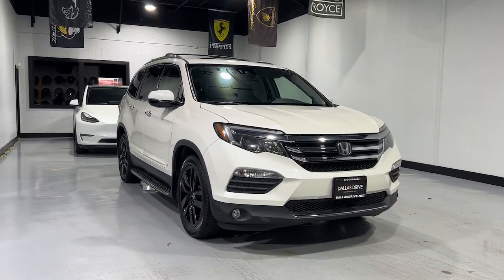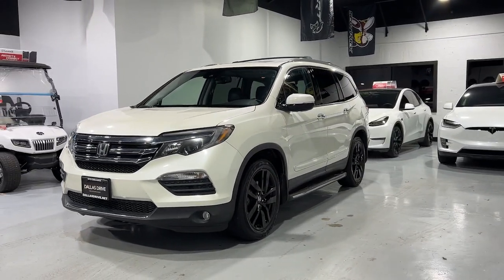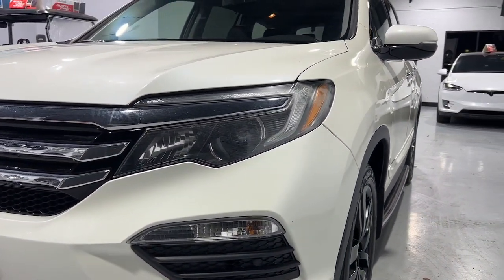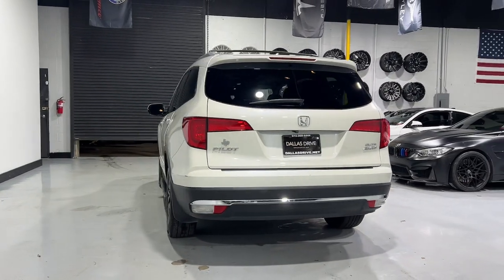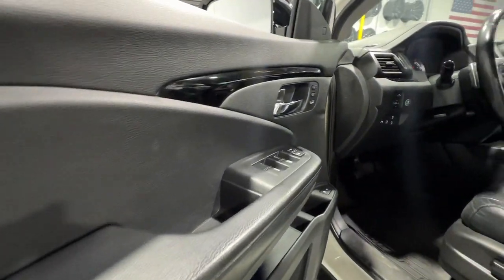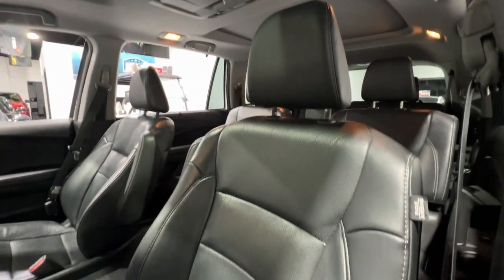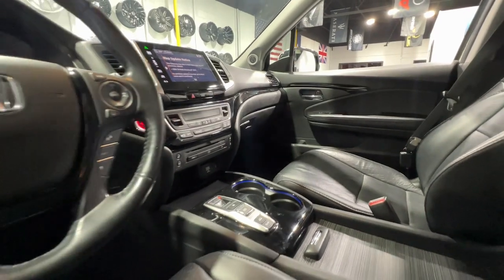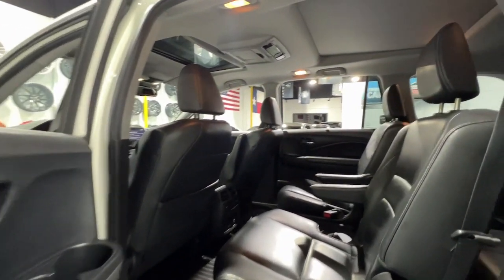2016 Honda Pilot Mesquite, Garland, Dallas, Rowlett, Plano 052489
White Diamond Pearl Used 2016 Honda Pilot Elite available in 1525 Mariposa Drive, Suite 100, Mesquite, Texas at Dallas Drive. Servicing the Mesquite, Garland, Dallas, Rowlett, Plano, TX area.

Dallas Drive
1525 Mariposa Dr #100

Recent Arrival! Odometer is 1188 miles below market average!brbr10 Speakers 20 Alloy Wheels 3rd row seats: split-bench 4.334 Axle Ratio 4-Wheel Disc Brakes A/V remote ABS brakes Air Conditioning Alloy wheels AM/FM radio: SiriusXM Auto High-beam Headlights Auto-dimming Rear-View mirror Automatic temperature control Brake assist Bumpers: body-color Compass Delay-off headlights Driver door bin Driver vanity mirror Dual front impact airbags Dual front side impact airbags Electronic Stability Control Emergency communication system: HondaLink Assist Exterior Parking Camera Rear Four wheel independent suspension Front anti-roll bar Front Bucket Seats Front Center Armrest Front dual zone A/C Front fog lights Front reading lights Fully automatic headlights Garage door transmitter: HomeLink Headphones Heated & Ventilated Front Bucket Seats Heated door mirrors Heated front seats Heated rear seats Heated steering wheel Honda Satellite-Linked Navigation System Illuminated entry Leather Shift Knob Low tire pressure warning Memory seat Navigation System Occupant sensing airbag Outside temperature display Overhead airbag Overhead console Panic alarm Passenger door bin Passenger vanity mirror Perforated Leather-Trimmed Seats Power door mirrors Power driver seat Power Liftgate Power moonroof Power passenger seat Power steering Power windows Radio data system Radio: AM/FM/HD Premium Audio System Rain sensing wipers Rear air conditioning Rear anti-roll bar Rear audio controls Rear reading lights Rear window defroster Rear window wiper Remote keyless entry Roof rack: rails only Security system SiriusXM Radio Speed control Speed-sensing steering Speed-Sensitive Wipers Split folding rear seat Spoiler Steering wheel mounted audio controls Tachometer Telescoping steering wheel Tilt steering wheel Traction control Trip computer Turn signal indicator mirrors Variably intermittent wipers and Ventilated front seats. 2016 Honda Pilot Elite AWD 9-Speed Automatic 3.5L V6 24V SOHC i-VTEC Whitebrbr19/26 City/Highway MPGbrbrAwards:br * ALG Residual Value Awards Residual Value Awards * 2016 KBB.com Best Buy Awards * 2016 KBB.com Best Buy Awards Finalist * 2016 KBB.com 16 Best Family Cars * 2016 KBB.com Brand Image AwardsbrKelley Blue Book Brand Image Awards are based on the Brand Watch(tm) study from Kelley Blue Book Market Intelligence. Award calculated among non-luxury shoppers.  Kelley Blue Book is a registered trademark of Kelley Blue Book Co. Inc.brbrbrReviews:br * The Pilots interior is versatile with roomy rear seats; no shortage of clever storage solutions; ride is smooth and compliant in most conditions; better fuel economy than rivals; all-wheel-drive system handles poor weather with ease; high-tech safety features are available on most trims. Source: Edmunds